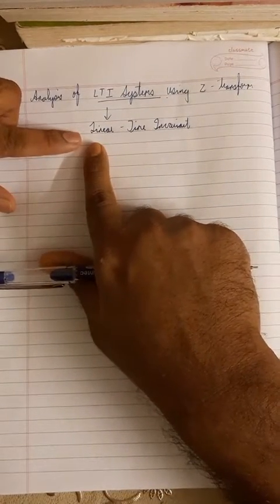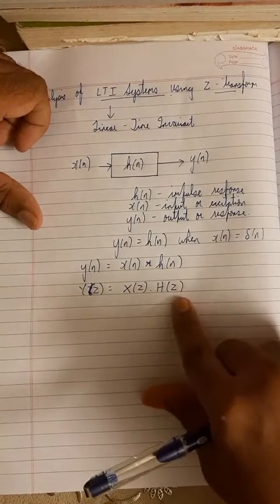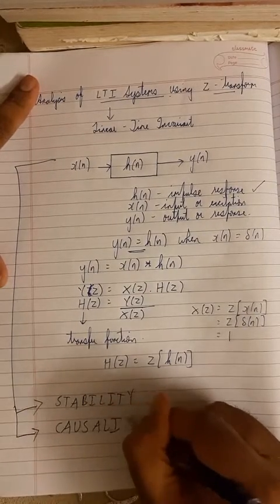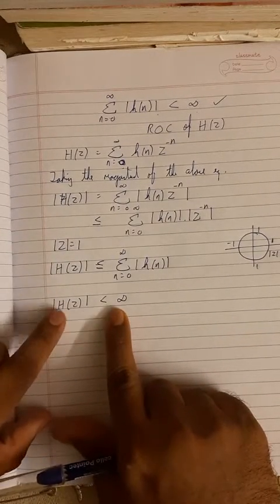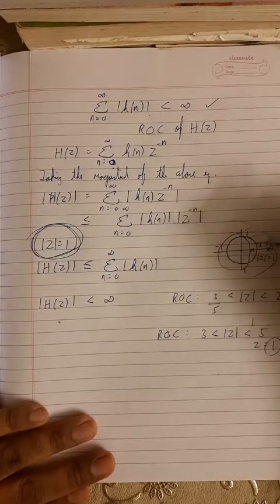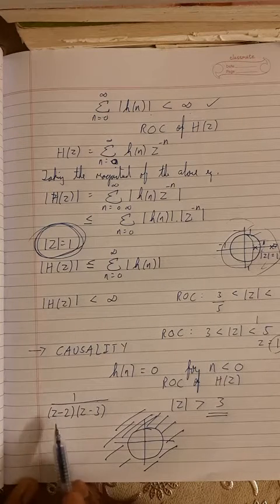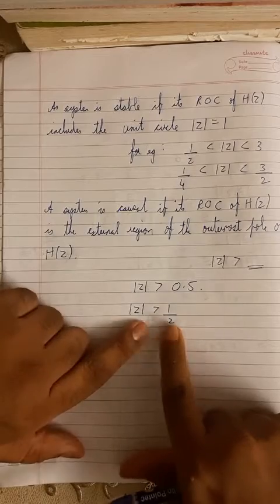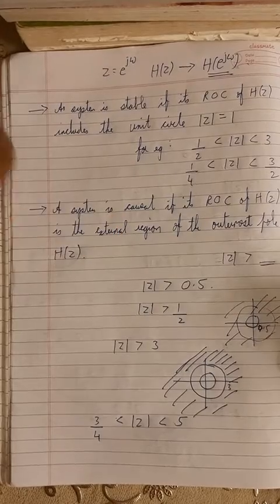Analysis of LTI Systems using Z Transform 1